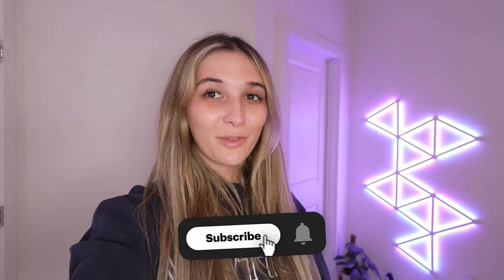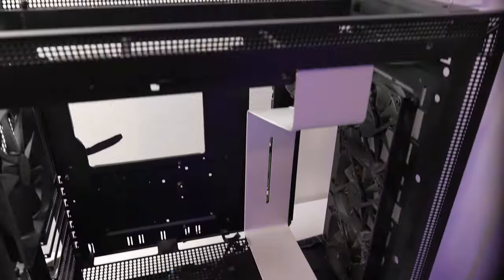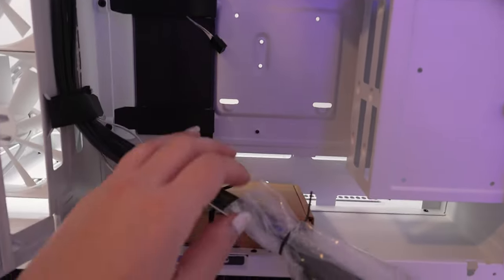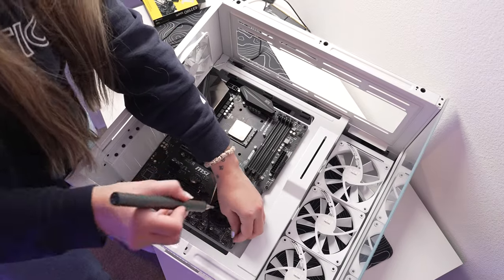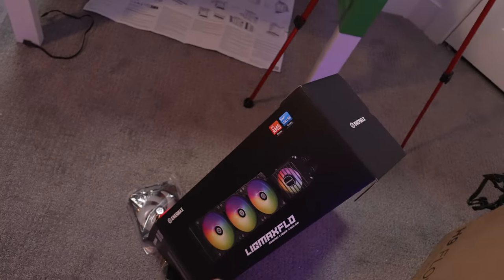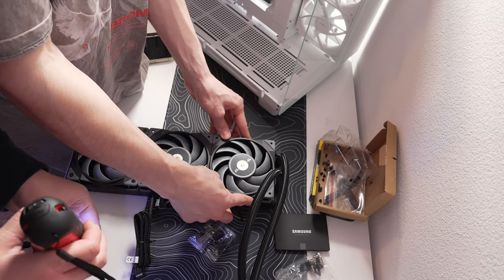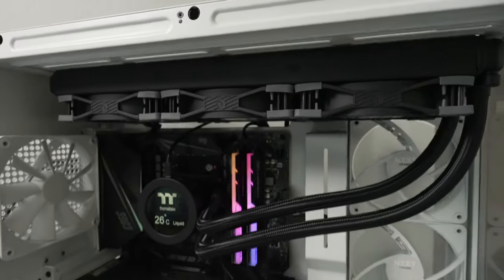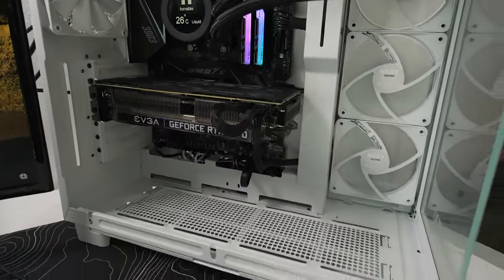I Rebuilt My Streaming PC???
Yes, we realized the back fan wasn’t working but we immediately fixed it after but didn’t record it my bad HAHAHA

P.s.This video is available in 4k :) CHECK IT OUT! HIT THE SETTINGS WHEEL LMK WHAT YOU THINK!!

pc case: NZXT H9 FLOW